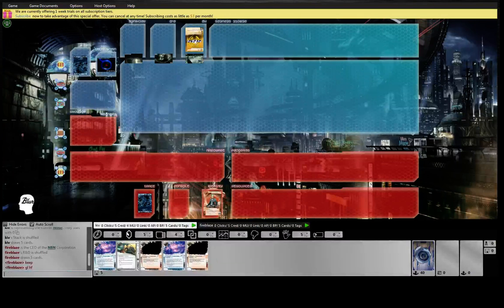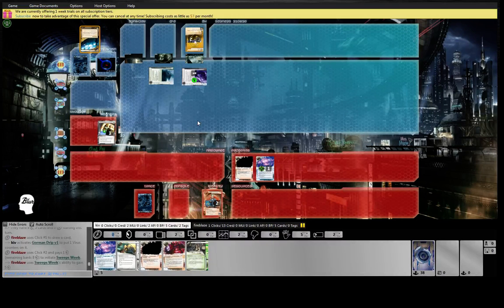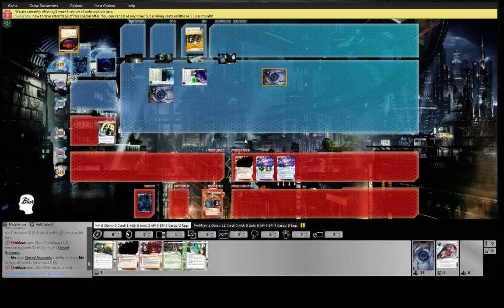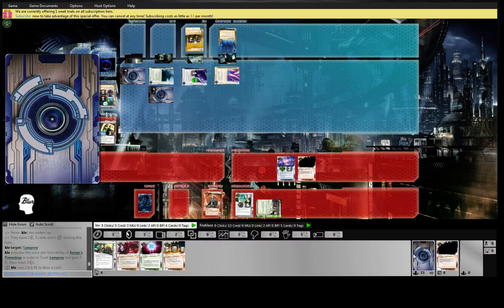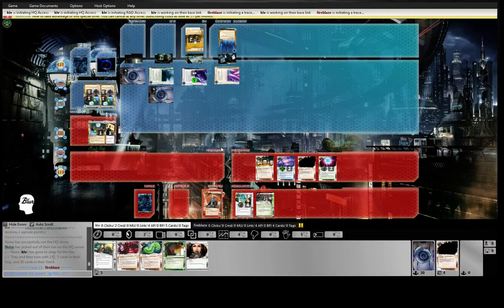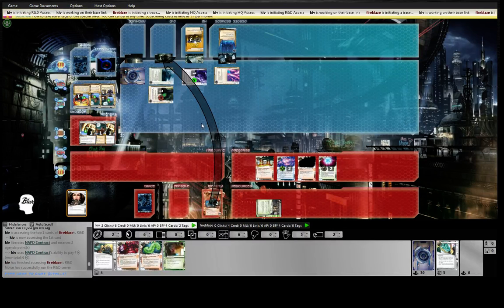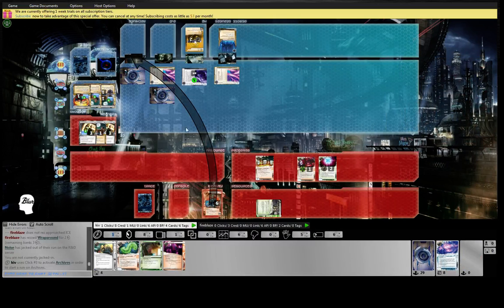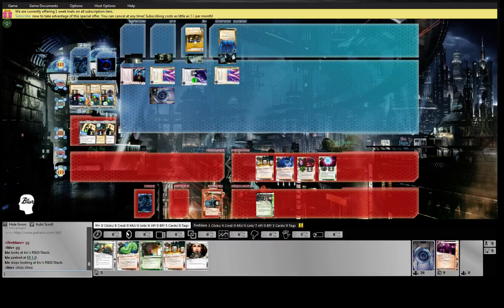Android: Netrunner - kiv (Noise Wyldside) vs fireblaze (NBN FA)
My opponent plays the standard Making News Astrotrain.